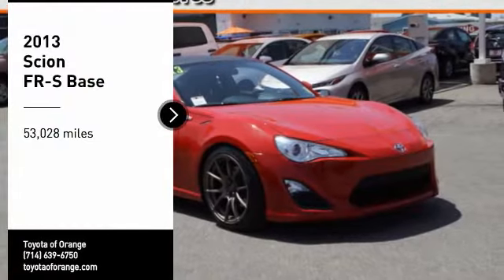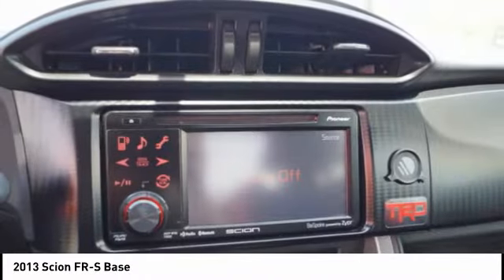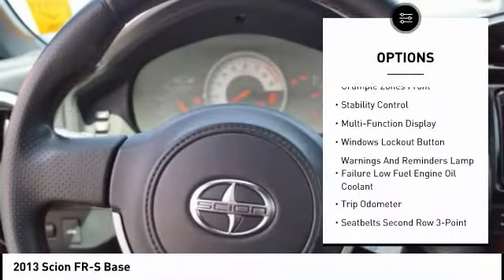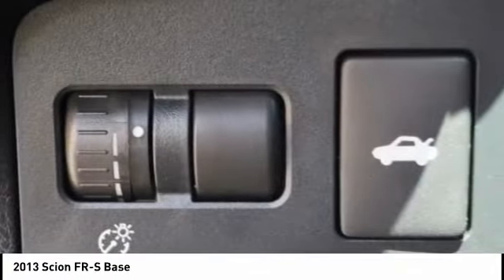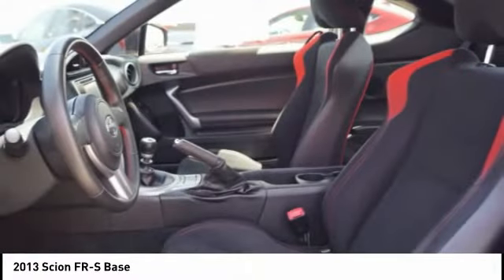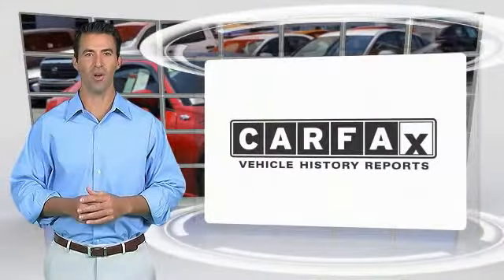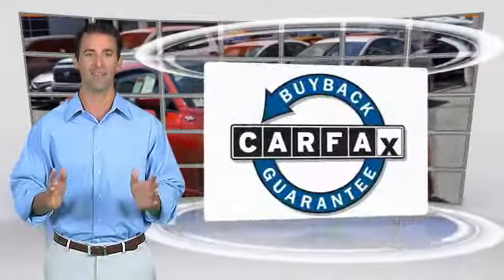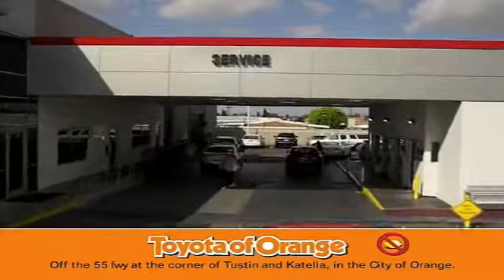2013 Scion FR-S Orange CA U20418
2013 Scion FR-S Base

1400 North Tustin Ave.

Don't miss this 2013 Scion FR-S. It's equipped with great features. You'll want to take this  home. Make a great choice today.